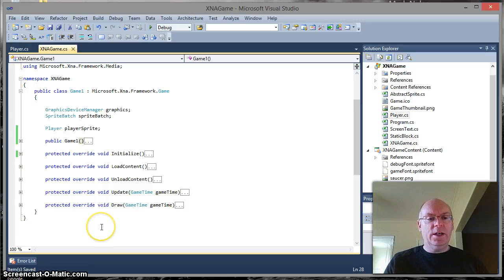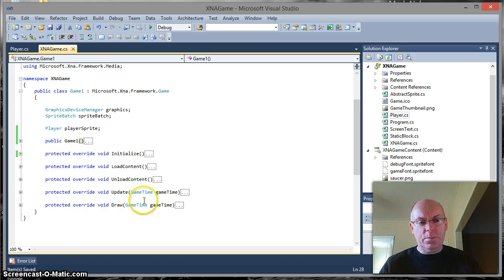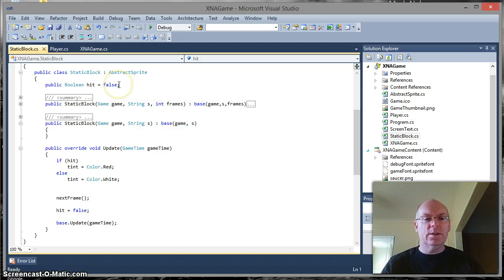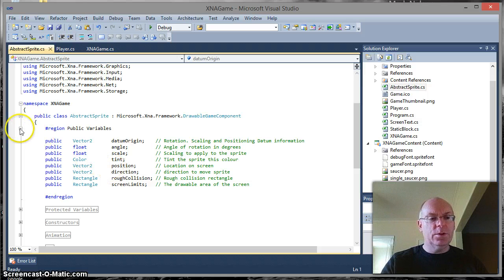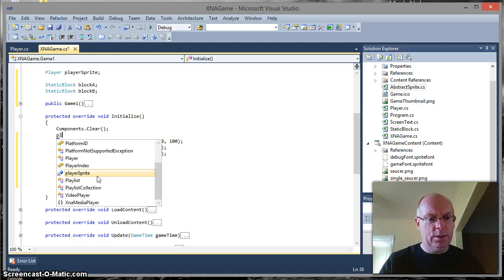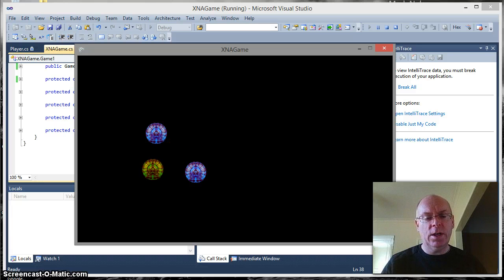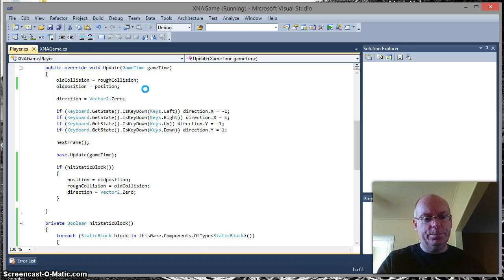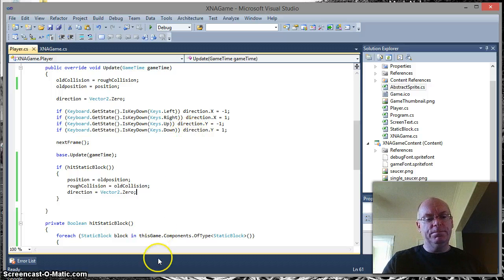XNA Tutorial - 10 Rectangle Collision Detection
An XNA tutorial on how to perform rectangle collision detection